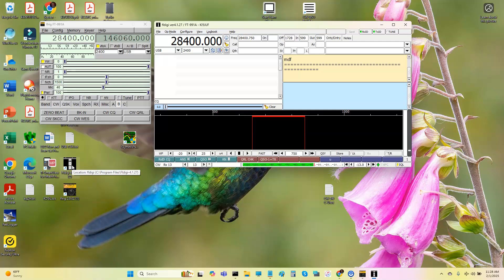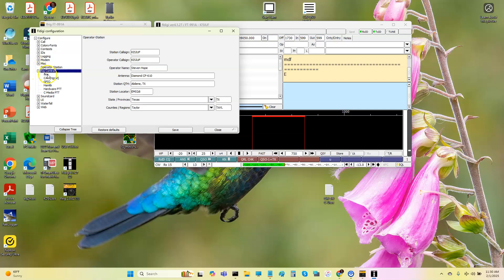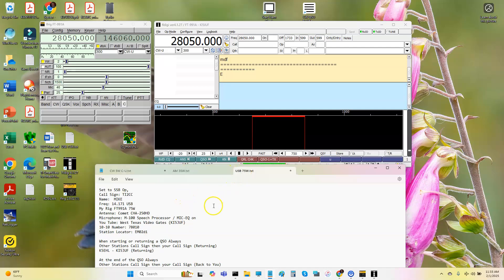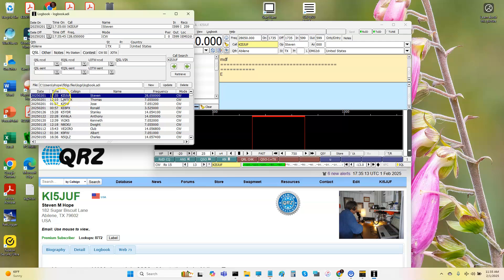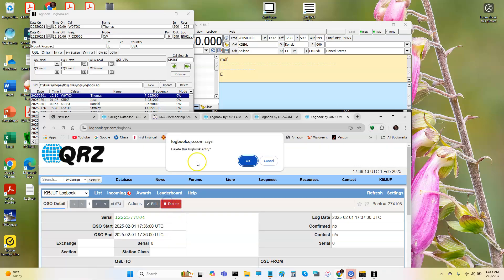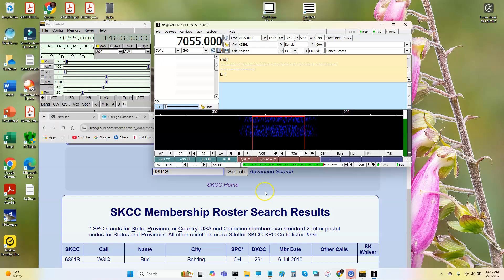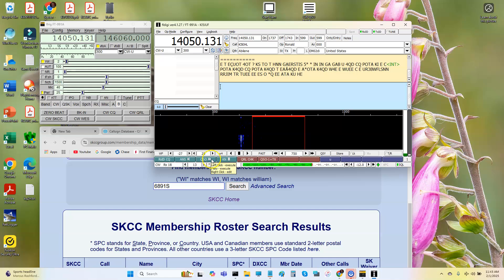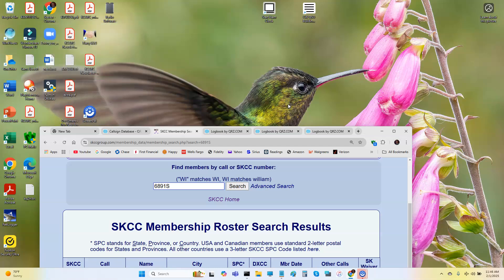How I Use FLRig and FLDigi Control / Log Contacts Voice /CW on QRZ/FLDigi and SKCC Information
This video shows how I use both FLRig and FLDigi together.  FLDigi is a client to FLRig allowing both to work together.   FLRig has additional radio controls and CAT command features.

Some of SKCC information
SKCC Membership Look up, allow you to either enter the SKCC number or the Call Sign and identify the person in the CW QSO